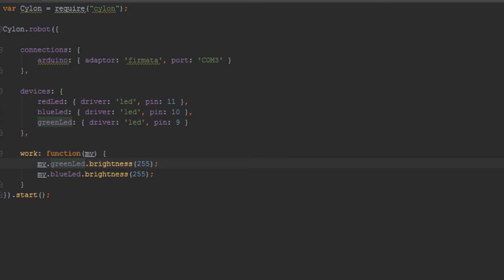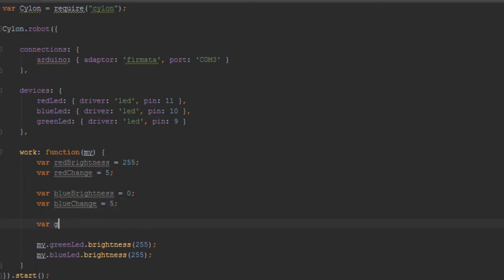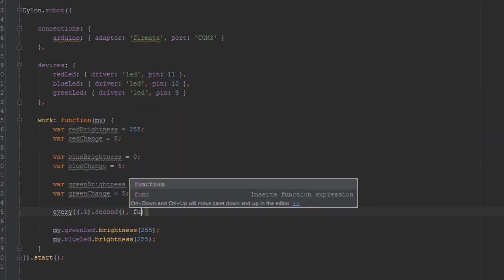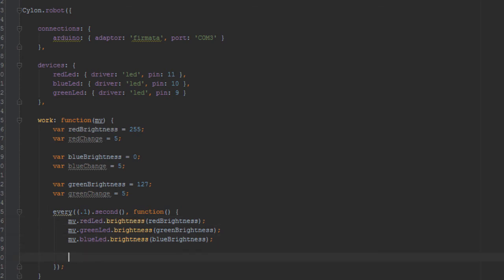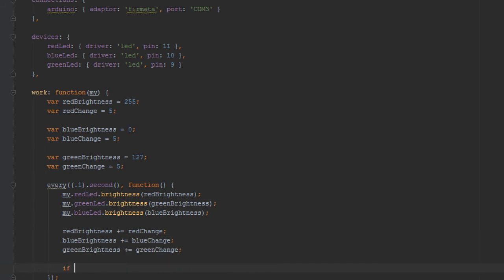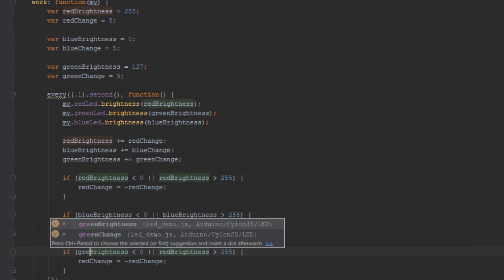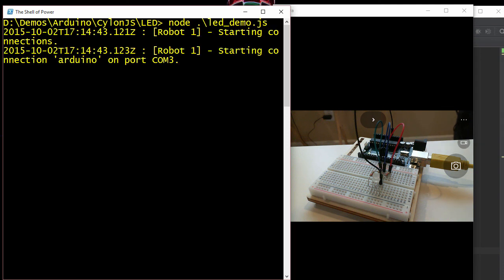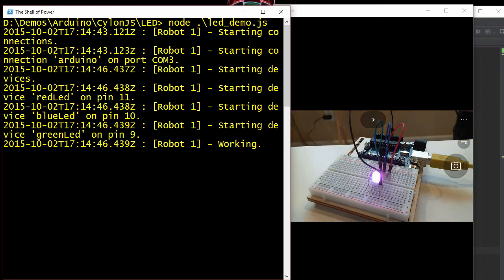Introduction to Cylon.js - Module 4 - Lesson 10: RGB LED (Randomizing Colors)